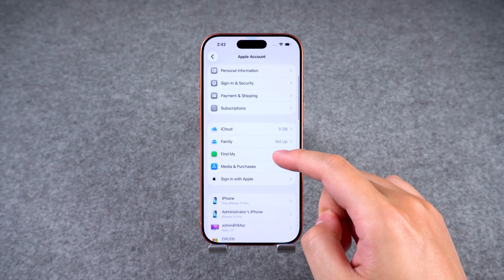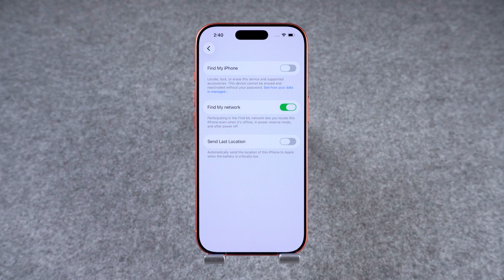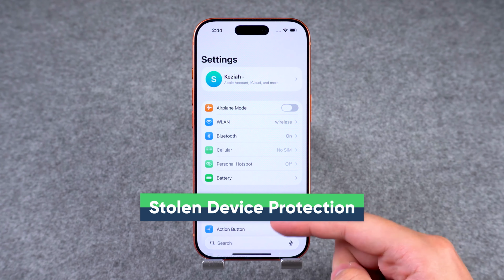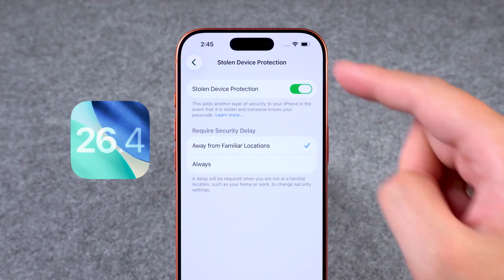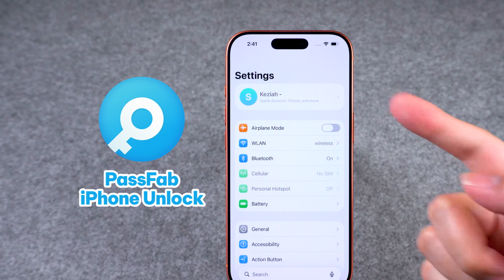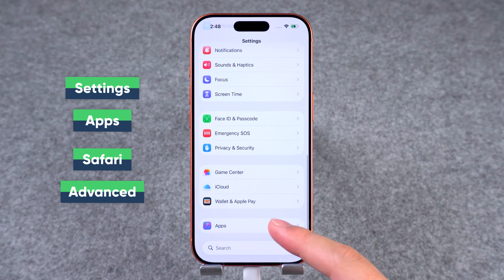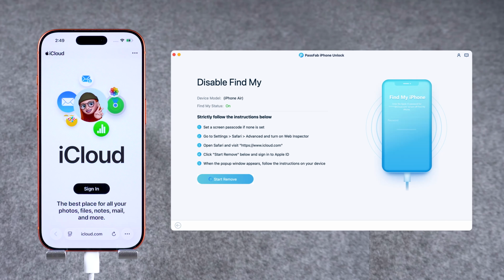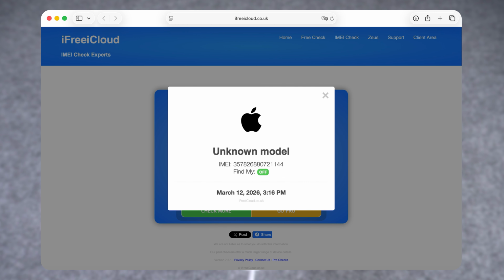How to Fix “Find My” Greyed Out on iPhone (iOS 26.6) | Disable Find My Not Working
Are you trying to turn off Find My on your iPhone, but the option is greyed out or not working? This issue is more common than you think—especially after updating to iOS 26.6.

In this video, we’ll show you how to fix the “Find My unavailable” problem and successfully disable Find My on your iPhone. We’ll start with a couple of quick checks, like Screen Time restrictions and Stolen Device Protection, which can block access to this setting.

⏰Timestamps:
00:00 Intro
00:18 Why Find My is Greyed Out
00:46 Fix with PassFab iPhone Unlock

📖Related Guide:
How to Use PassFab iPhone Unlocker

⚠IMPORTANT NOTICE:
2. This video doesn’t demonstrate how to use computers or information technology with the intent to steal credentials, compromise personal data or cause serious harm to others.
3. PassFab iPhone Unlock is unable to obtain access to credentials, compromise personal data or cause serious harm to others. Do not try to violate YouTube community guidelines.
4. This tool is unable to obtain access to credentials, compromise personal data or cause serious harm to others. Do not try to violate YouTube community guidelines.
5. This tool requires you to check the status via the corresponding website after successfully disabling the Find My feature.

Social Media